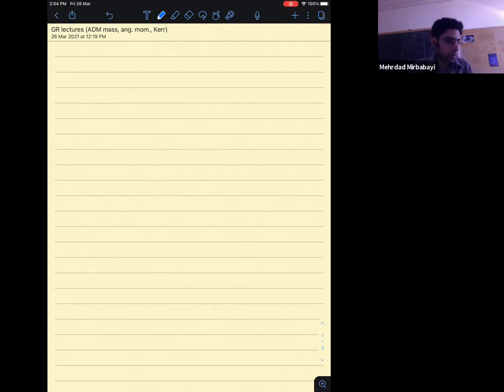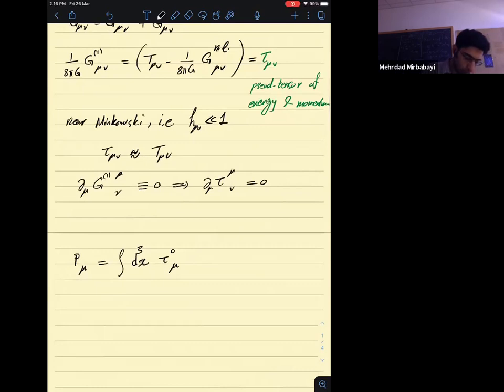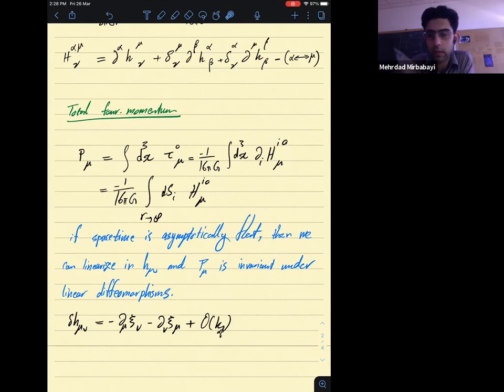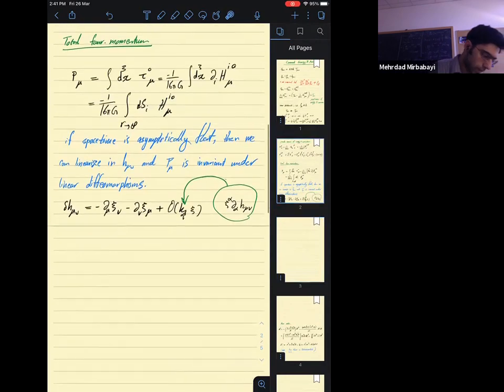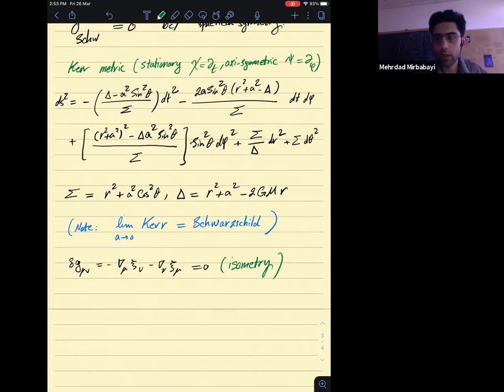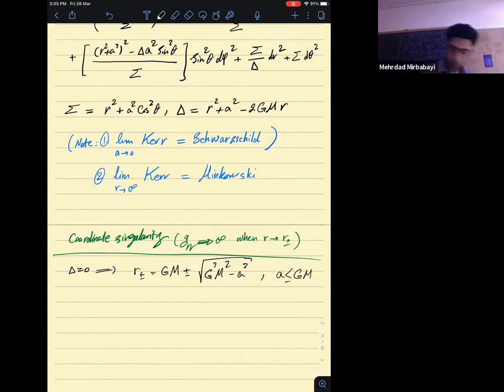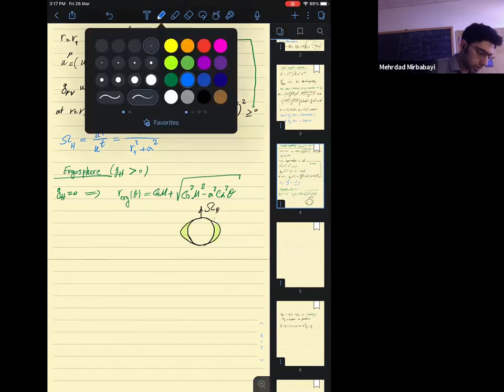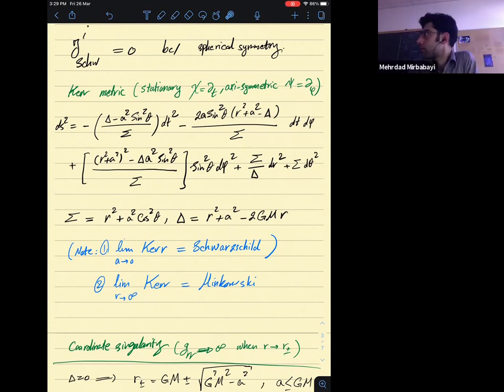General Relativity II (HEP-GR II) Lecture 5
General Relativity II (HEP-GR II)
 M. Mirbabayi
HEP-GR_II-L05-Mirbabayi-Zoom.mp4